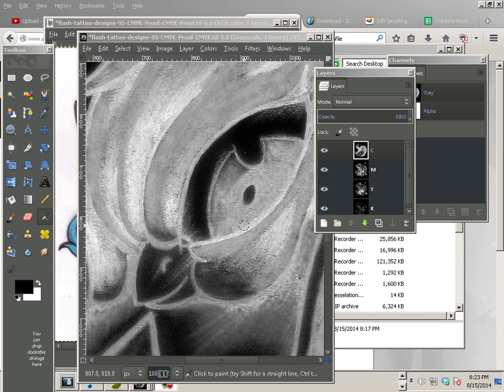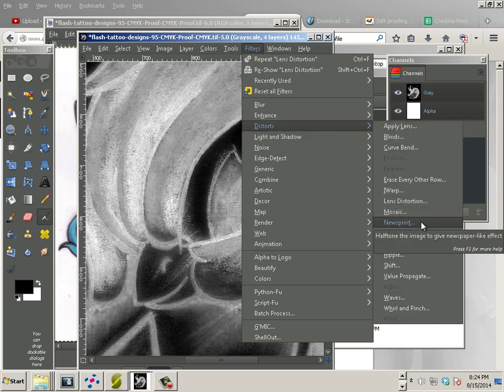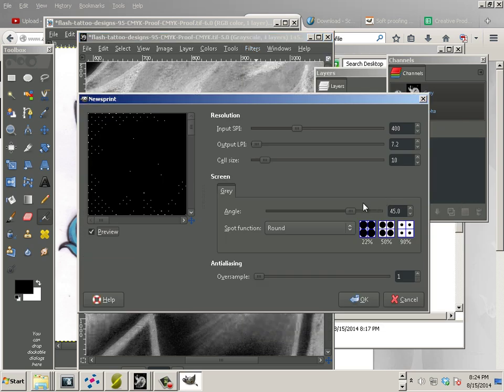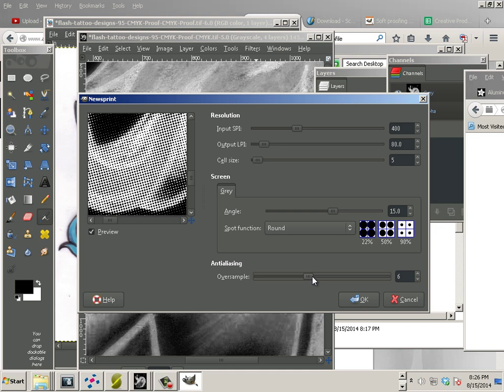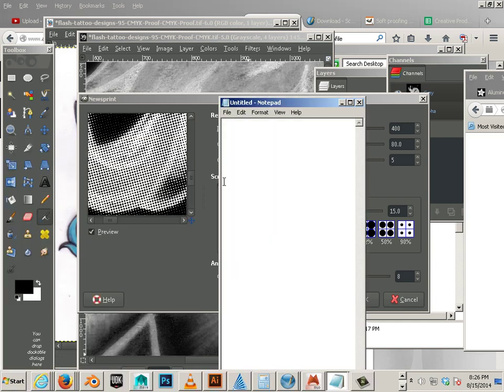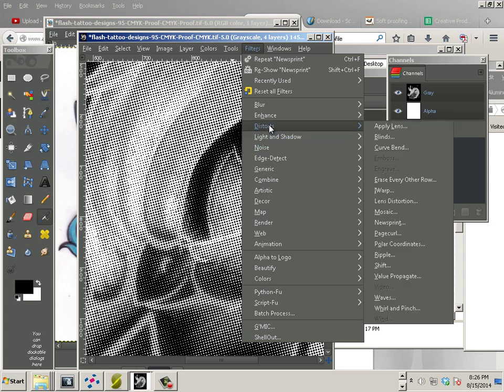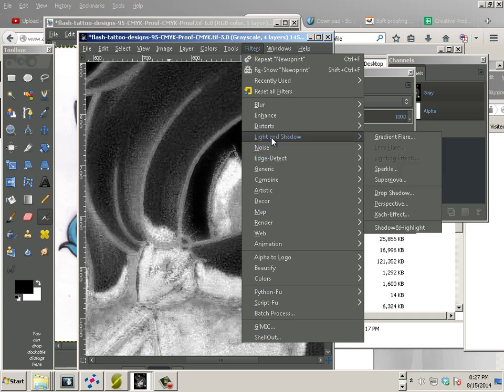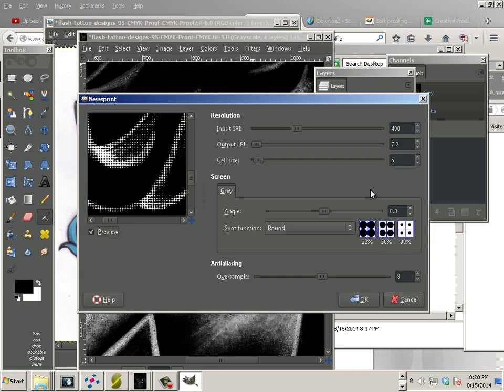0502 Gimp RGB to CMYK for color Seperations Screen Print Friendly